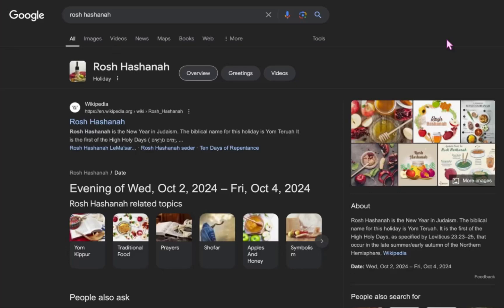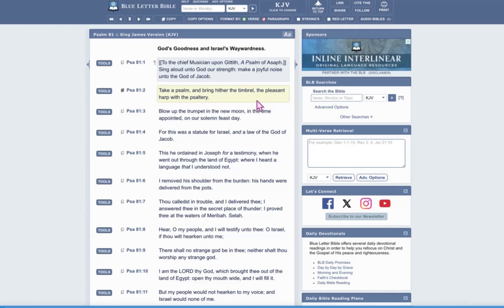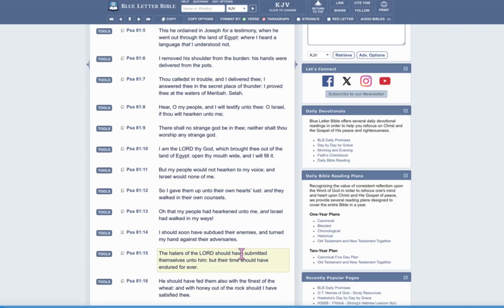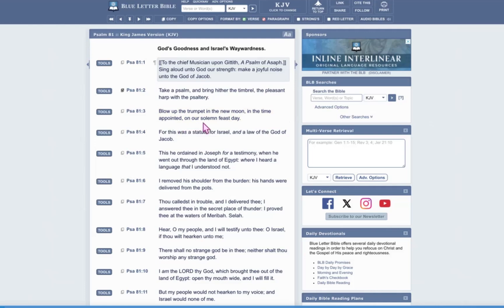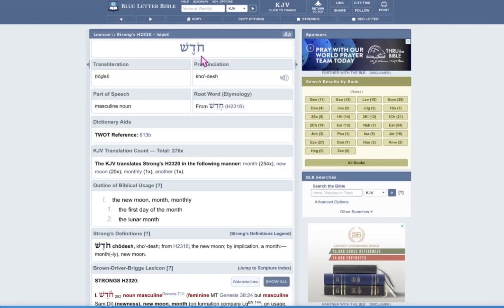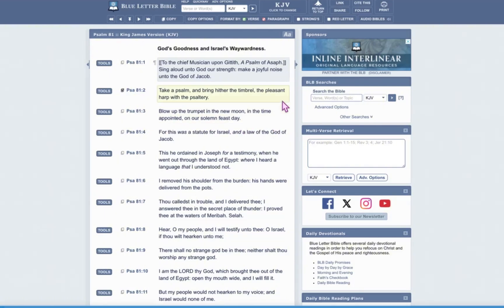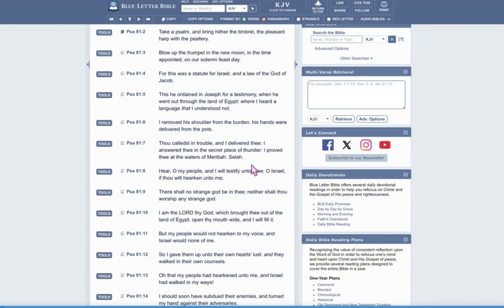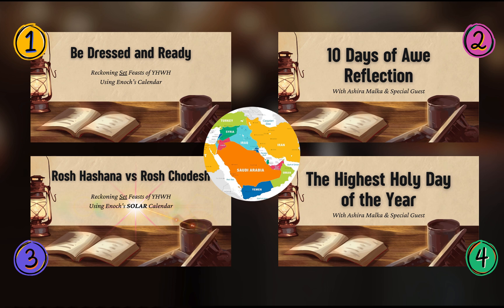The Head of the Fall New Year is Tishrei | Proving Enoch's Solar Calendar — An American Exodus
How to reckon the SET Appointed Feasts of YHWH using 364 days a year, 4 seasons (90 days), 4 (intercalated) heads of the month, 52 weeks, 24 hours in a day, and a day begins at sunset.

Video Chapters: